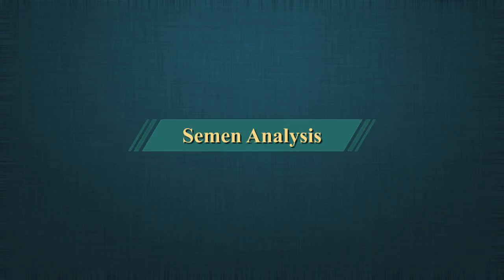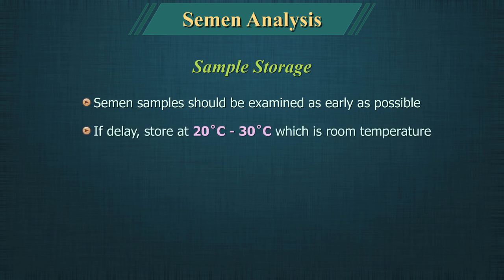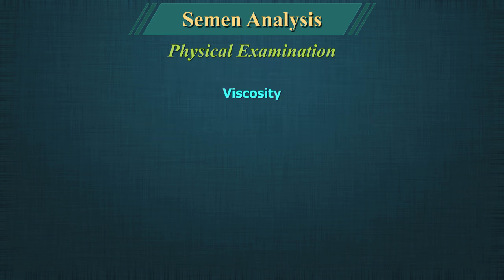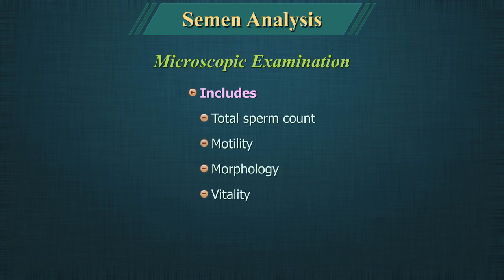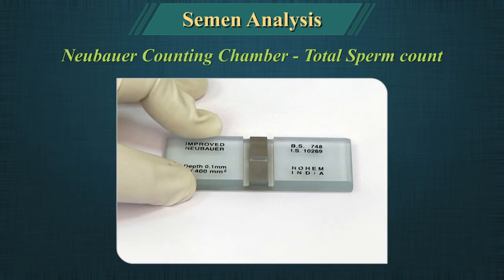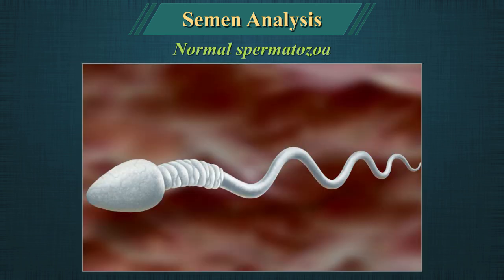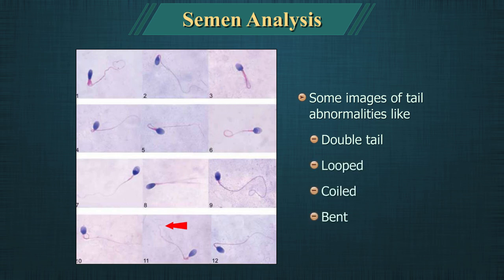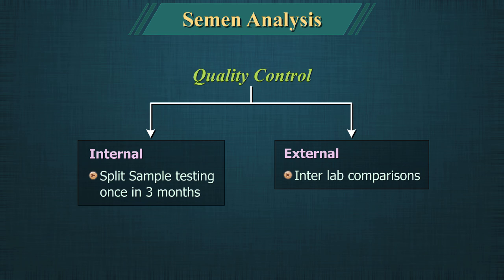Semen Analysis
This video describes the physical, chemical and microscopic examination of semen.